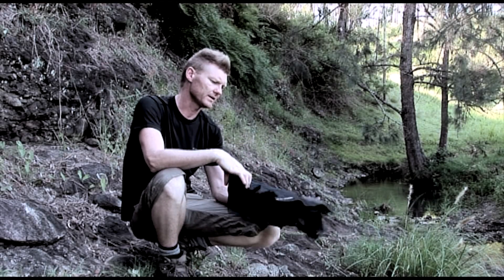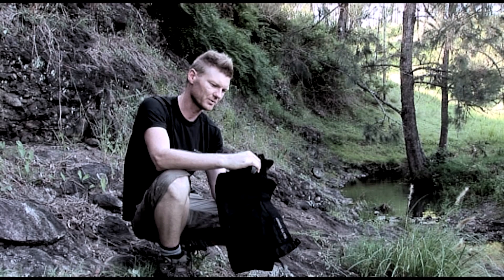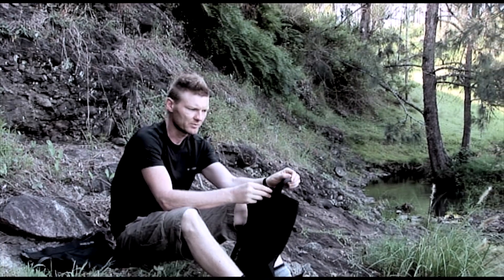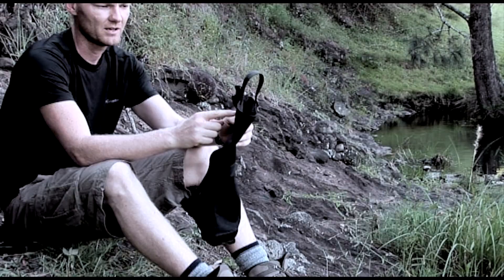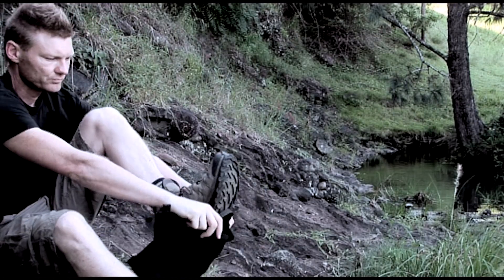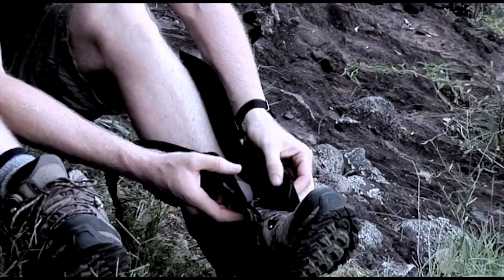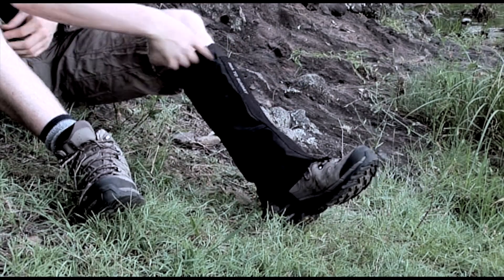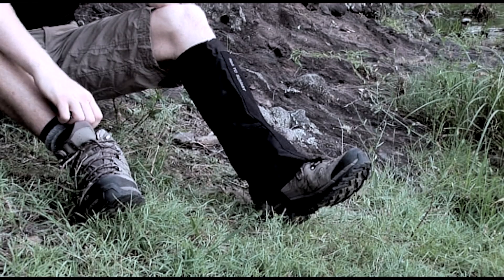Gear Review: Sea To Summit Quagmire Canvas Gaiters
We've put together a gear review for the Sea To Summit Quagmire Canvas Gaiters based on 2 years of solid use in the field.
- The Hike or Die Team